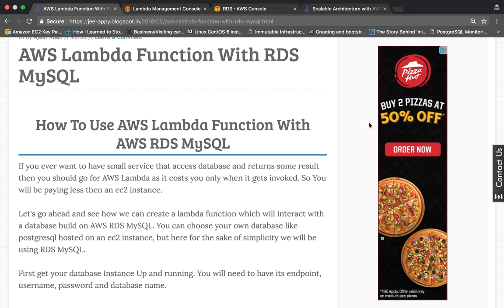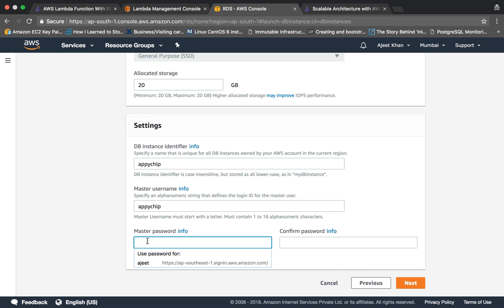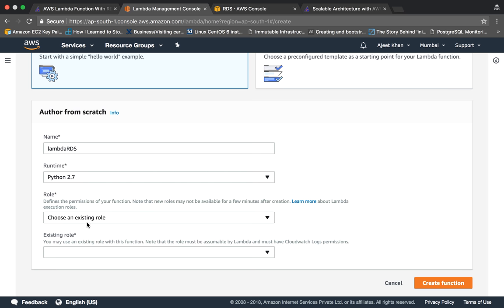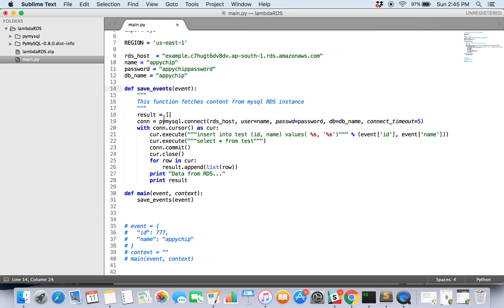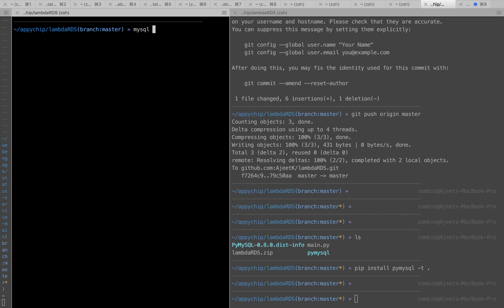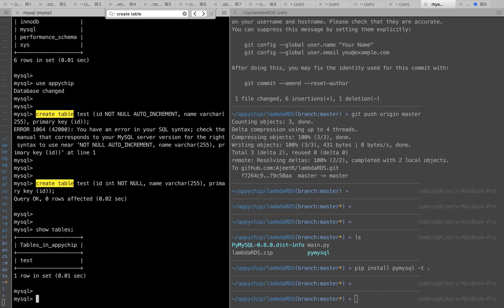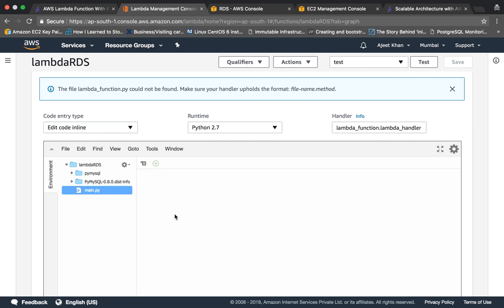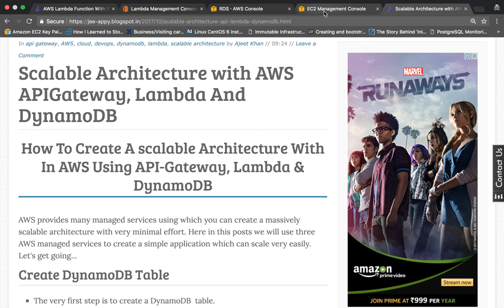Connect to AWS RDS (MySQL) Using Lambda (Python) | RDS Tutorial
Tutorial on "How To Connect To MySQL RDS Using AWS Lambda Function" .
To learn, how to build scalable plus serverless architecture using Lambda, DynamoDB, and API gateway: